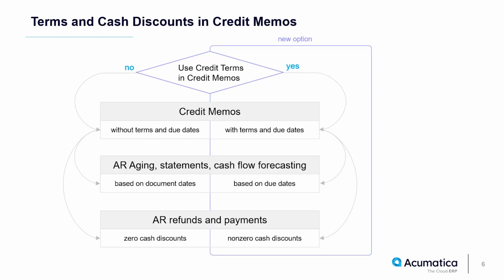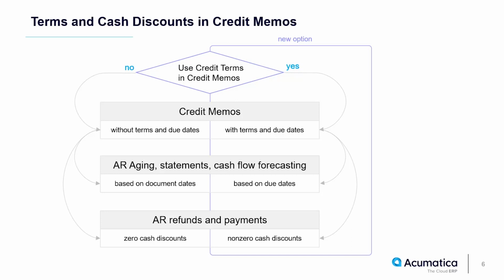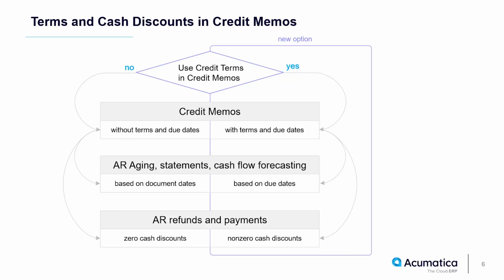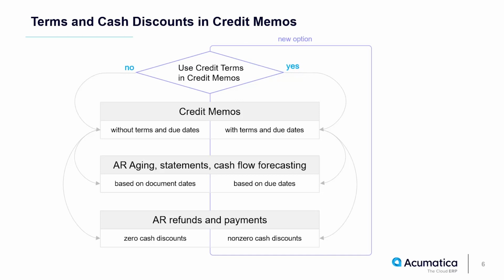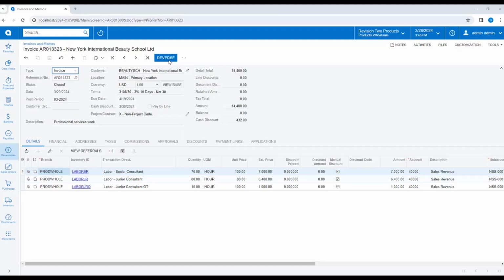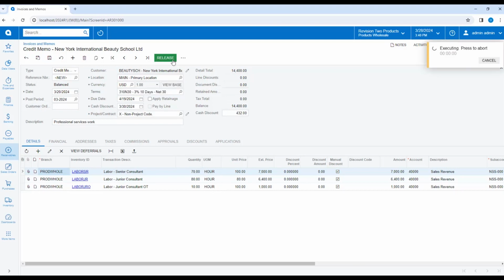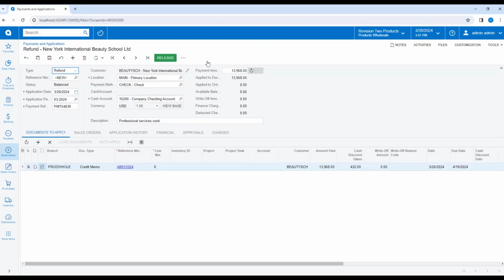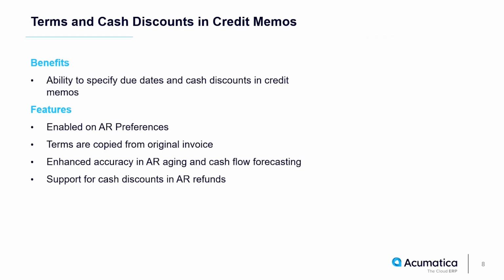Product Release - 2024 R1 Core - Terms and Cash Discounts in Credit Memos